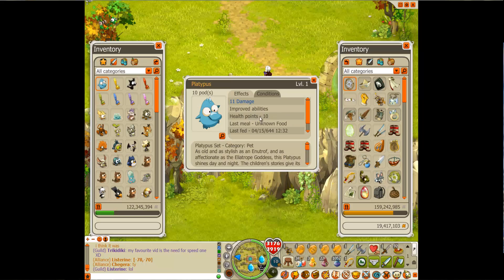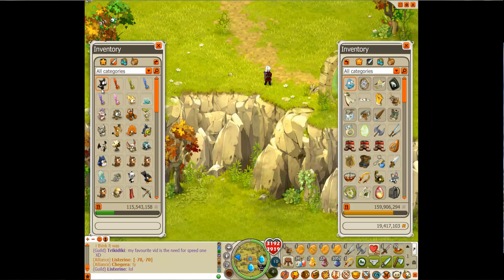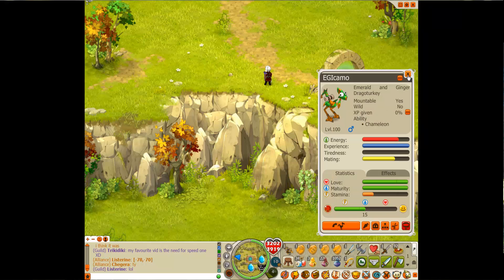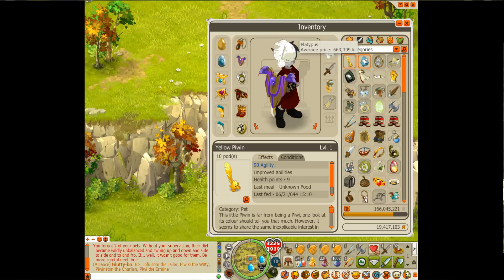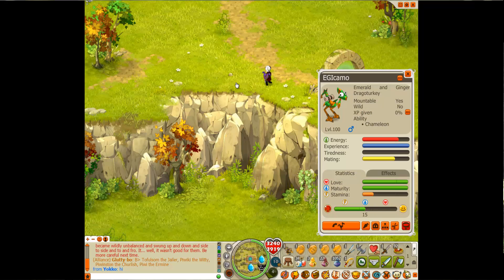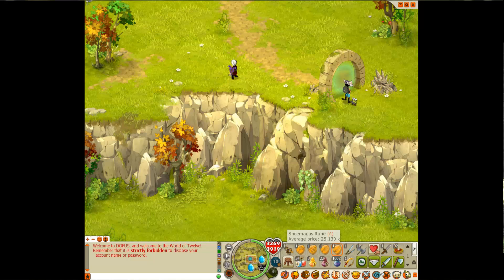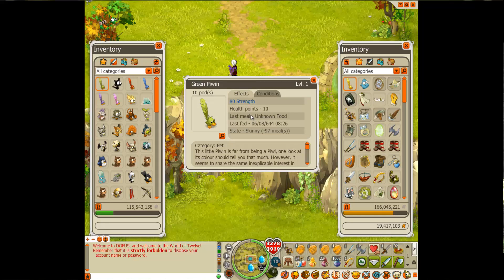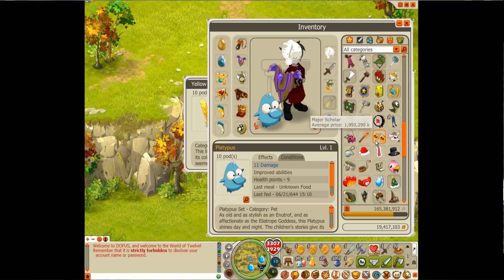[Dofus] Pet Tip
In this video i show you how to save your pets from losing health every day!